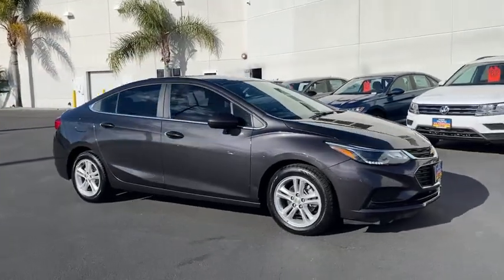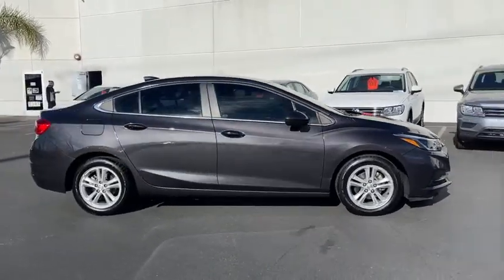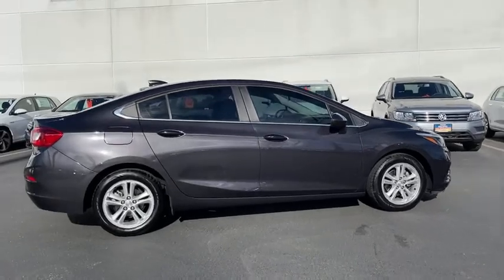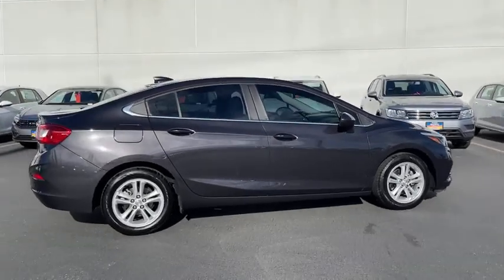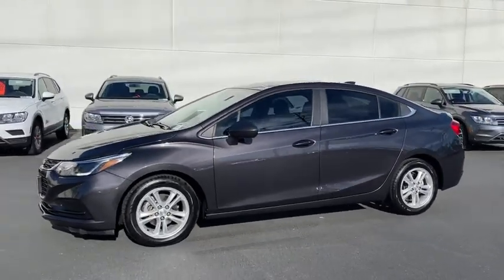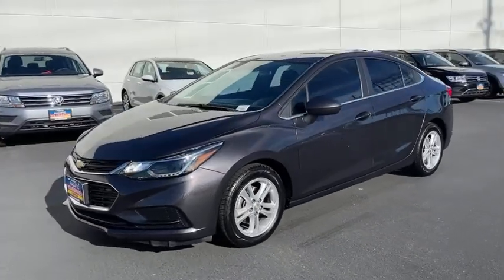2017 Chevrolet Cruze Hawthorne CA V21678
Tungsten Metallic Used 2017 Chevrolet Cruze available in Hawthorne, California at Pacific VW.

Pacific Volkswagen
14900 Hindry Ave

Whether factory certified or not rest assured all our cars go through a 100+ point inspection Pacific Volkswagen is one of only a handful of dealerships to receive the J.D. Power Dealer of Excellence Award. We only keep highly rated cars after they are inspected by our VW trained and Certified Technicians. One of our Certified Product Specialist will happily assist you via phone email or in person. We will even bring the car to you so you may buy from the Safety and Comfort of Your Home. Our facility New and Pre-Owned inventories are being sanitized daily by a dedicated staff. Thank you. No surprises! We encourage you to come in and compare the condition of our cars with other dealers or private parties. Take advantage of our price to market strategy and stay for the outstanding customer experience.brbrbrCARFAX One-Owner. Clean CARFAX.brLTbrFWD 6-Speed Automatic 1.4L 4-Cylinder Turbo DOHC CVVTbrbr30/40 City/Highway MPGbrbrAwards:br  * 2017 KBB.com 10 Most Awarded BrandsbrbrThank you for visiting our virtual Showroom. We look forward to meeting you soon. We are centrally located and easy to find. Just look for the Giant VW Sign off the 405 FWY in the South Bay at the Rosecrans exit.